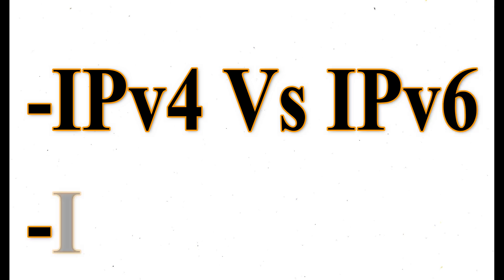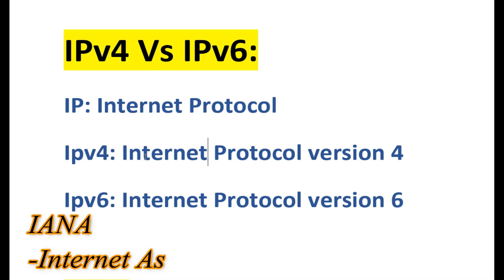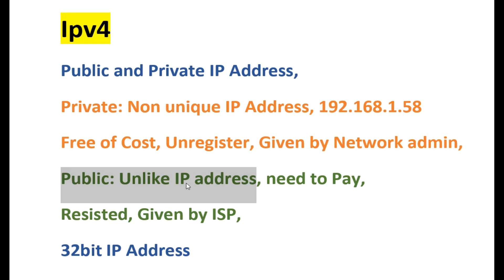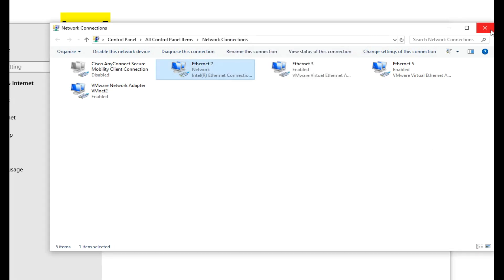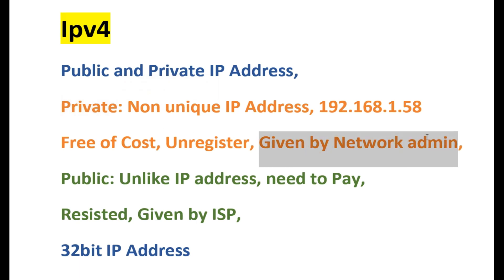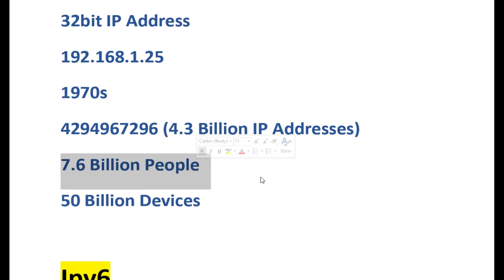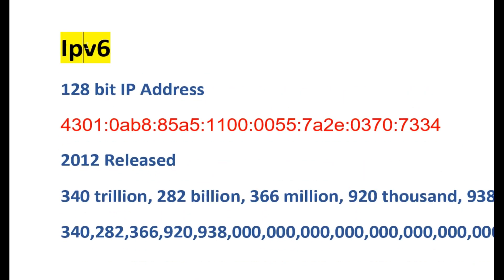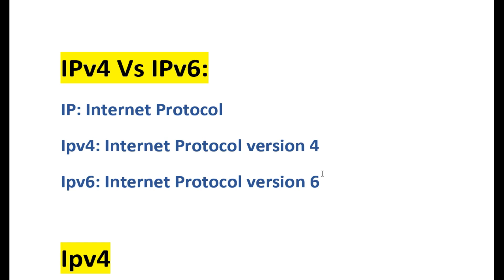IPv4 Vs IPv6 In Telugu | IP Address In Telugu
I'm giving all my playlists below, choice is yours, it totally free, Happy Learing.